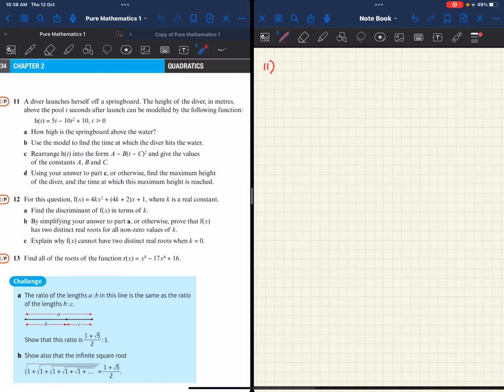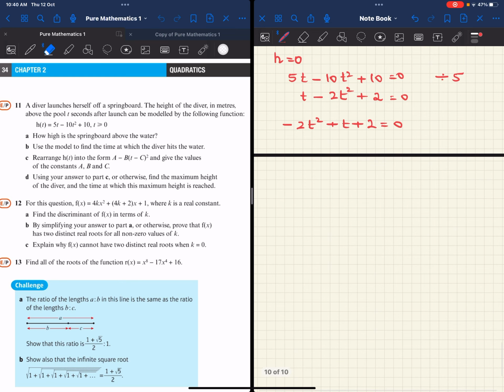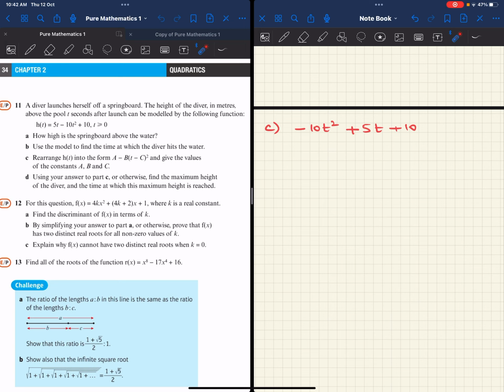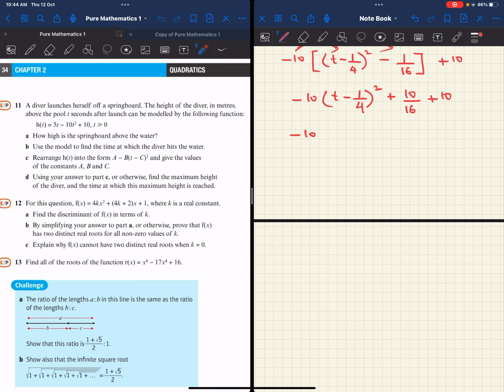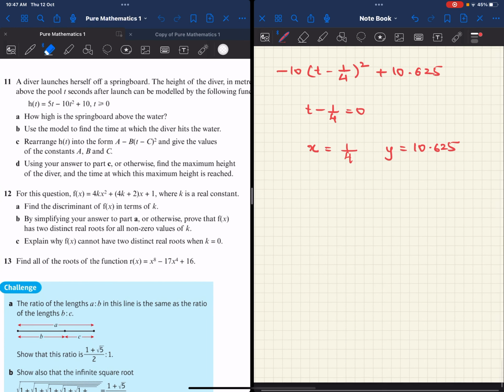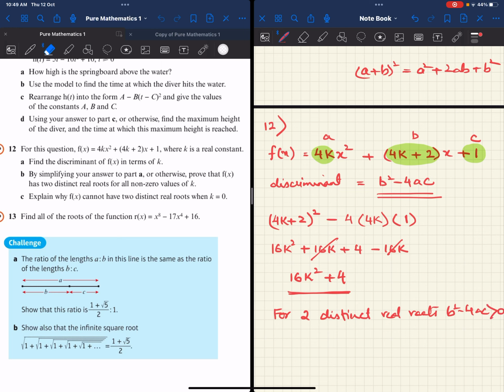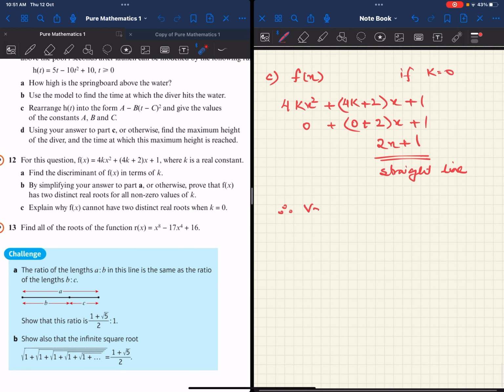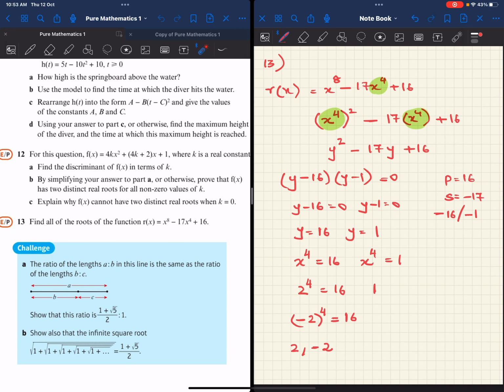Q11-13,/Quadratics/Ch rev/Pure Mathematics 1/A level/Pearson#pure maths Edexcel#quadraticequation